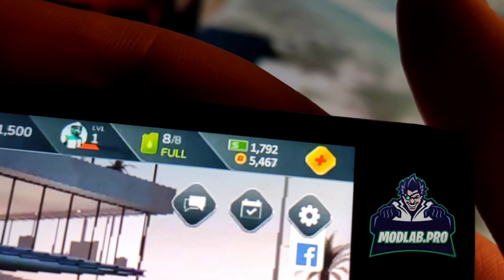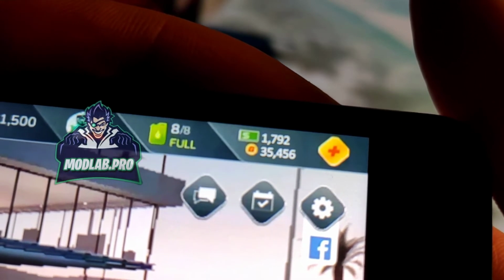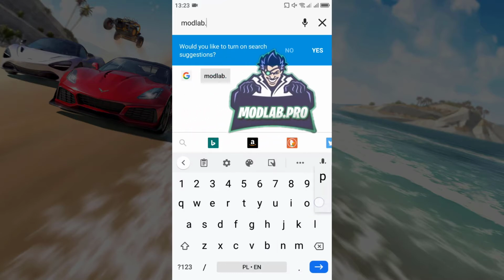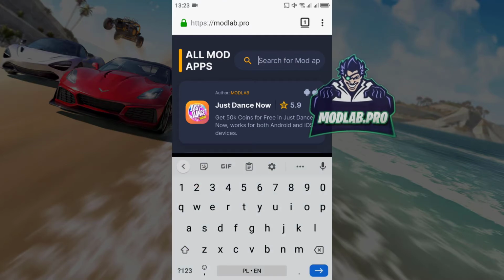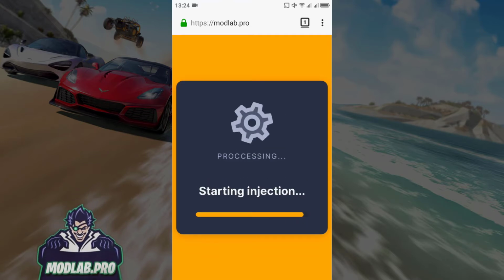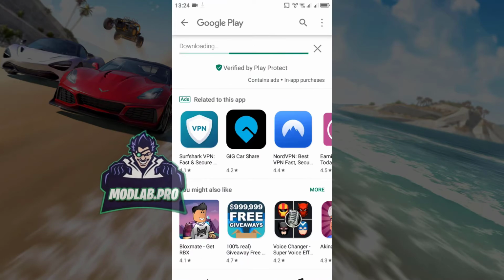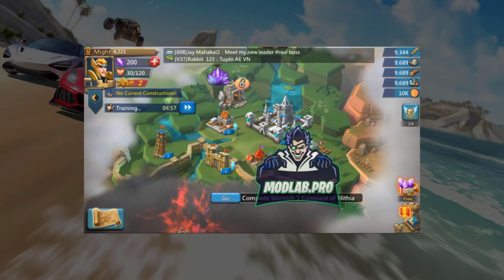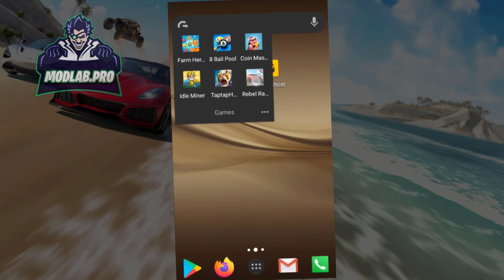👍 How to Get Rebel Racing MOD APK 2021 💣 NEW working MOD APP 💣 VERY EASY Step by step tutorial 👍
👍 How to Get Rebel Racing MOD APK 2021 💣 NEW 2021 working MOD APP 💣 VERY EASY Step by step tutorial 👍

Hi all players! Now our team are introducing you our unique and even enhanced Rebel Racing MOD APK.Our Rebel Racing MOD works on Android and iOS Mobile phones. Using this MOD APK anyone are able to get lots of Gold and dramatically improve your gaming experience. MOD APKing method is easy, all you need to do is follow our Step by step tutorial. Enjoy!

How to install MOD APK for Rebel Racing? if you follow these Step by step tutorial, you'll be able to do this in just a matter of mins. Our Rebel Racing MOD is absolutely free to use!

Rebel Racing MOD APK is developed and secured by the top web developer, we guarantee that all the things functions as what you see on the video. This Rebel Racing MOD APK has been used by thousands of users now, we obtained wonderful reviews and has no bad feedbacks froom them.